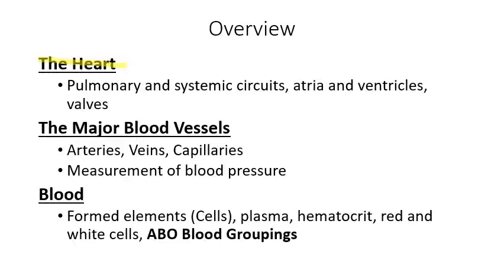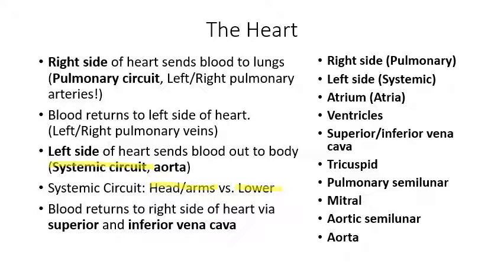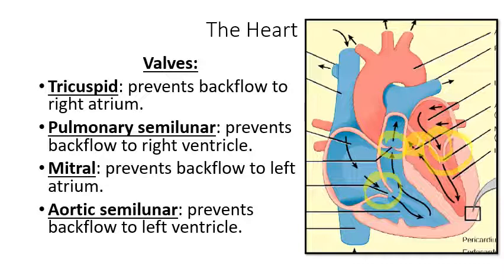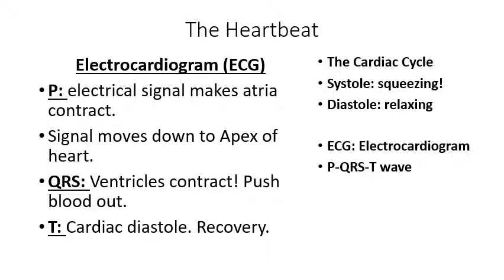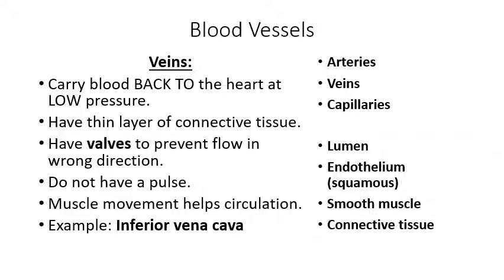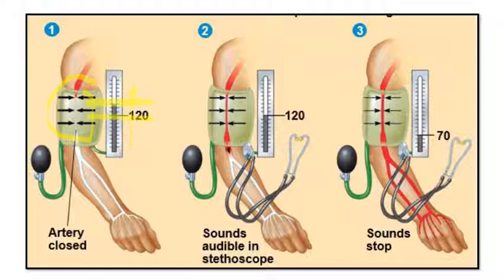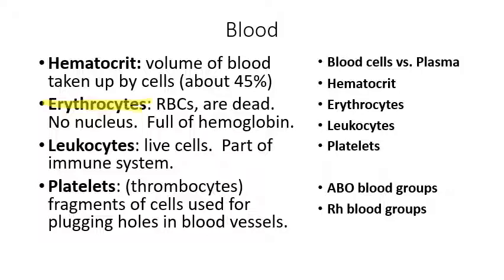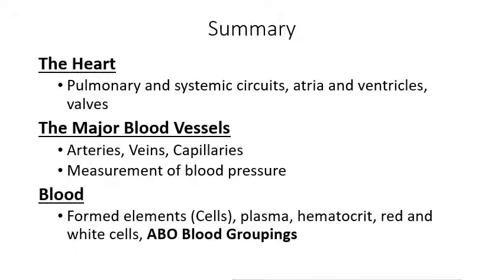9 LEC 9 Circulatory VIDEO